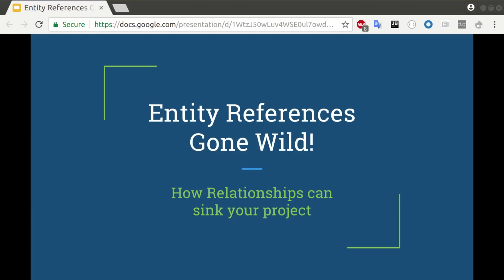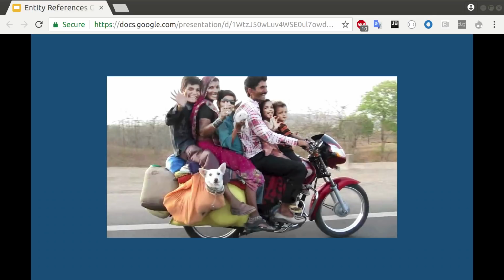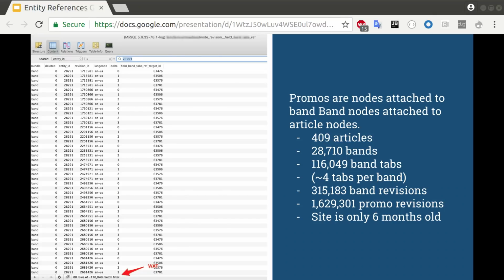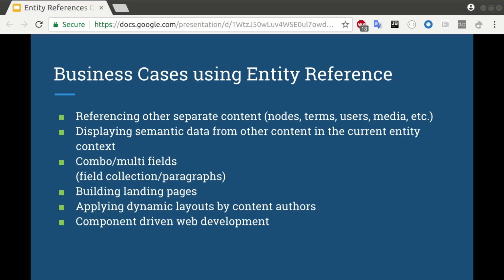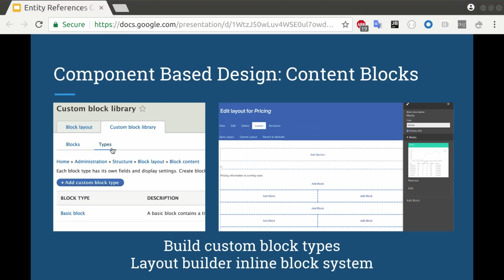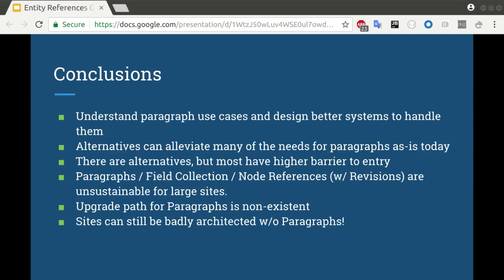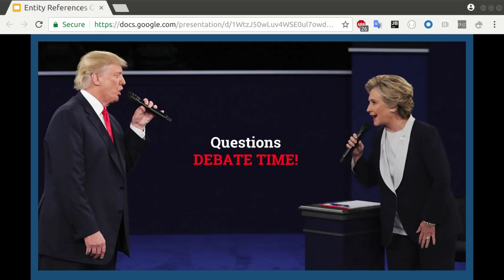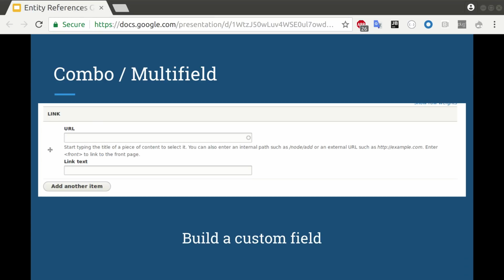Entity References gone wild: How relationships can sink your project.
Jakob Perry

One of Drupal's biggest strengths is its ability to create semantic relationships between pieces of data. But what happens when site builders take these relationships too far?

We'll explore some of the most recent trends in site building like Paragraphs, Entity Reference Revisions, Field Collection, and Entity Reference in general.

Then we'll look at some examples of sites that abuse these references, creating performance, storage, and editorial issues.

Finally, we'll look at some of the new storage architecture used in the layout initiative and how entity references can be used in a reliable matter.